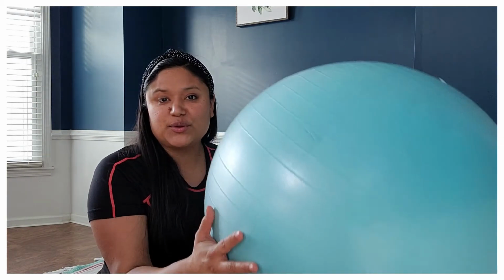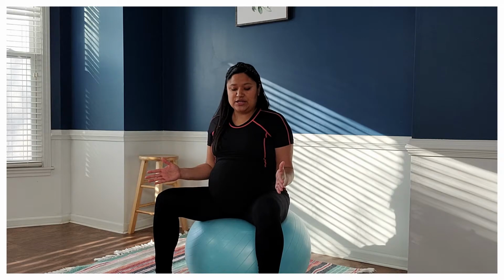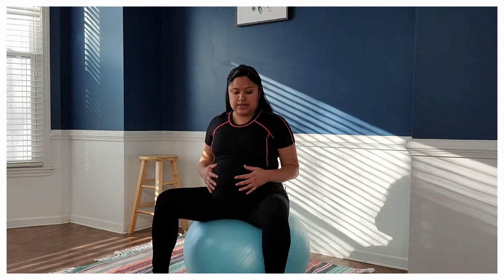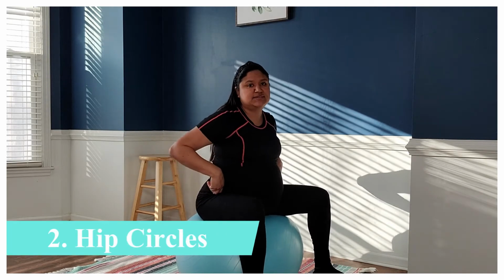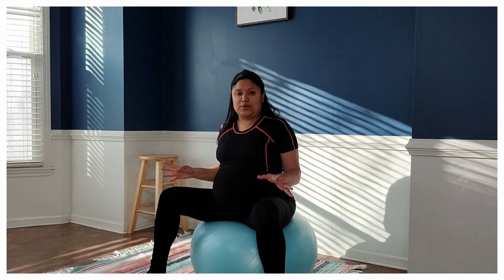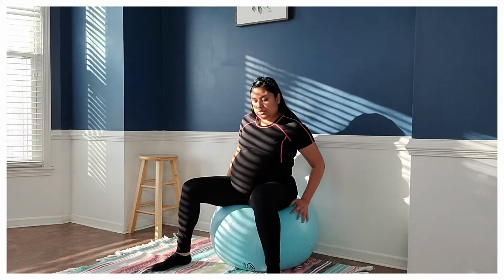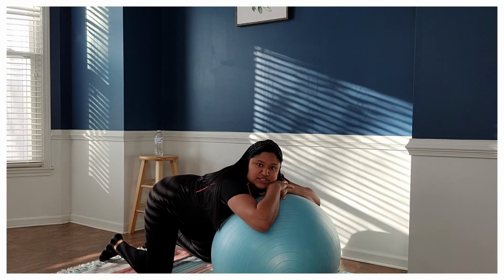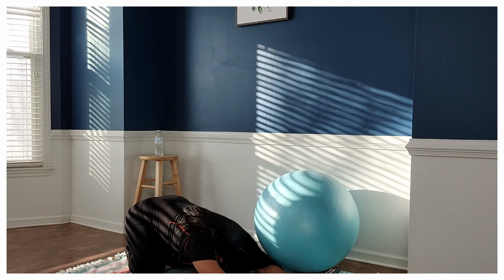5 Ball Exercises to Prepare Body For Labor | HOW TO USE BIRTHING BALL DURING PREGNANCY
5 Ball Exercises to Prepare Body For Labor | Birthing Ball Exercises in Third Trimester, how to use birthing ball during pregnancy for natural labor, how to induce labor naturally, how to prepare your body for labor naturally, 31 weeks pregnant, third trimester, pregnancy stretches for labor, how to prepare for unmedicated natural labor & delivery.

In this video I share 5 ball exercises using birthing ball that I practice during my pregnancy (Third Trimester) to get my body ready for labor.

This is my second pregnancy and plan to have a natural vaginal delivery at a birthing center for the second time. I will be sharing my experience from my first pregnancy as I prepare myself for my second labor delivery. I am simply sharing my own experience to help any mama's out there that are expecting and want that support to be mentally, physically, and spirtitually prepared for their labor and post partum care.

📣what to expect in this channel:
CLEANING, DECLUTTER, ORGANIZING
Motherhood, Third Trimester, Post Partum
What I do to get my body ready for a natural labor delivery

See ya on the next one! All videos are based on my own experience, I am no expert in this matter, I simply share what has helped me and my true honest opinion.